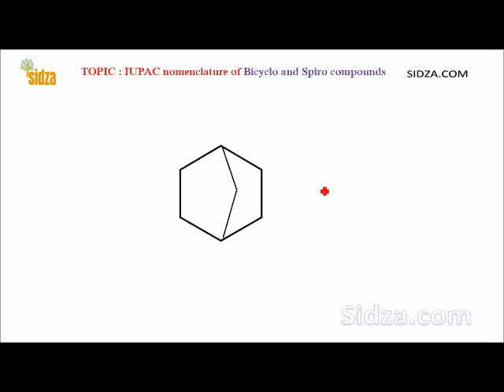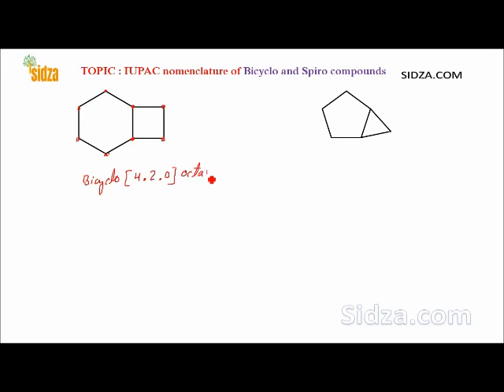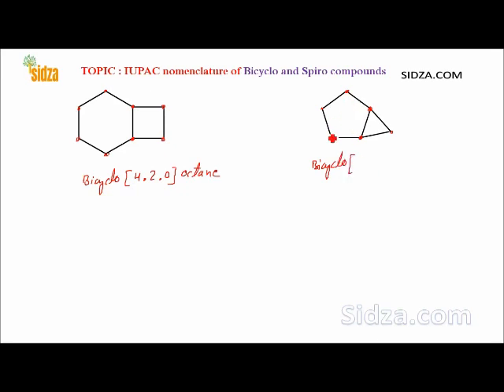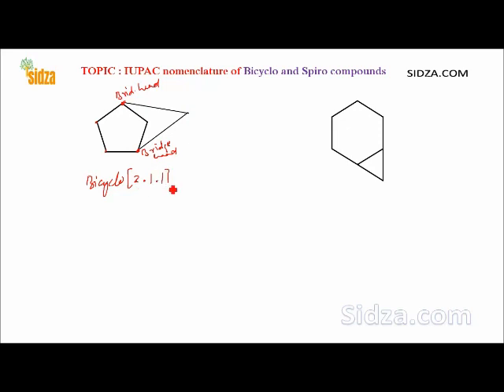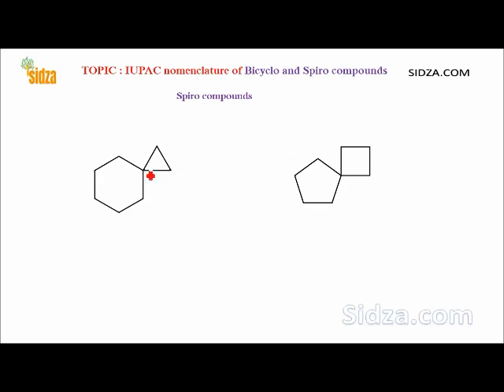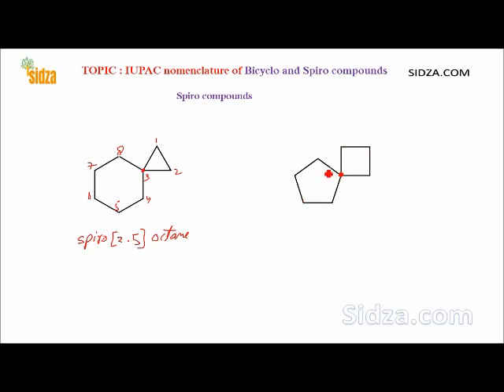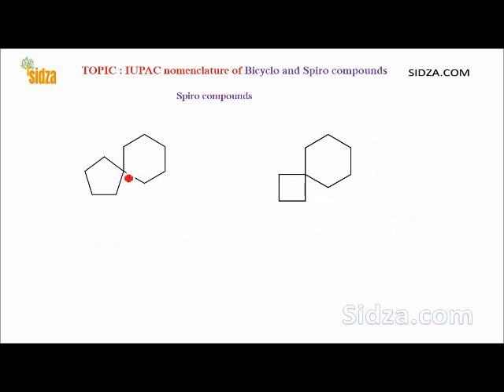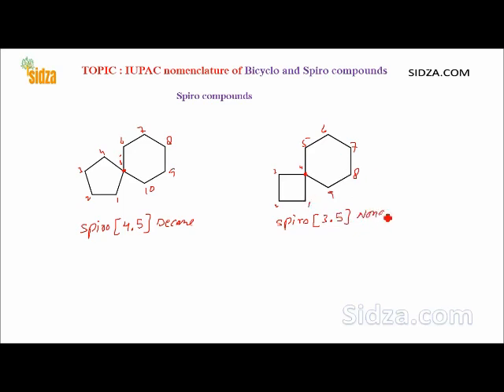IUPAC nomenclature of bicyclo and spiro compounds / NEET JEE chemistry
IUPAC nomenclature of bicyclo and spiro compounds
NEET JEE chemistry Classes